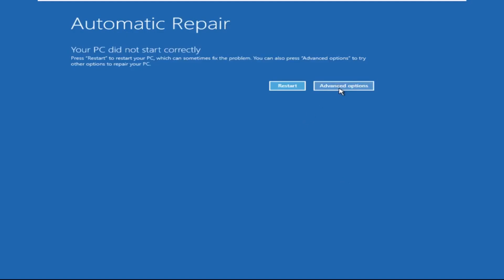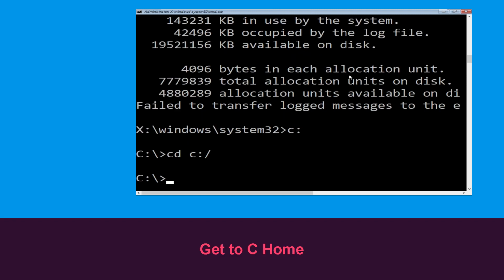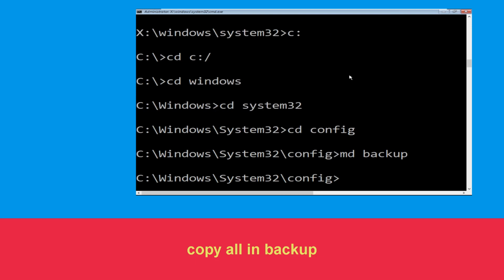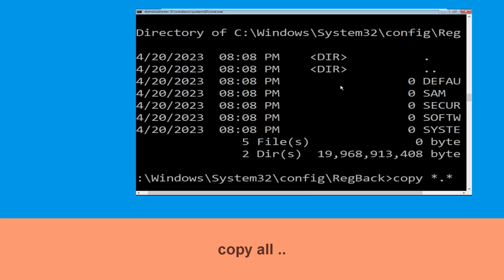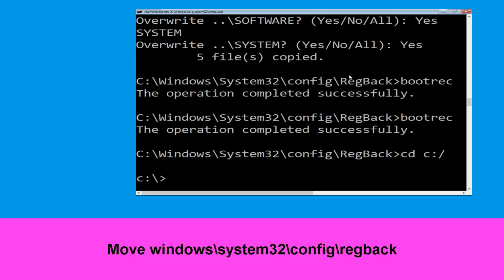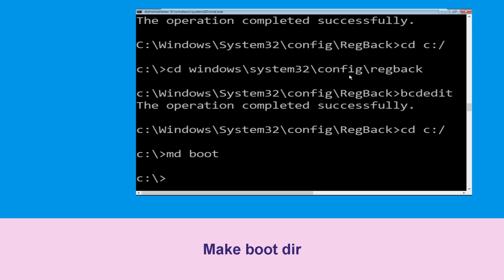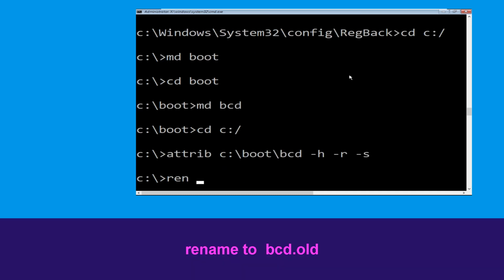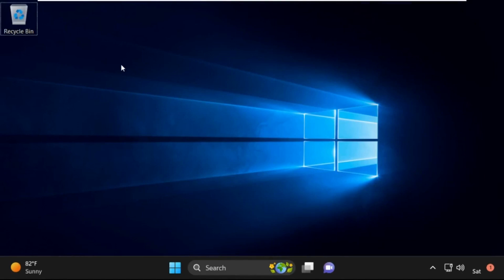0x000000DB DRIVER_CORRUPTED_SYSPTES Blue Screen Error Fix Windows 10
0x000000DB DRIVER_CORRUPTED_SYSPTES Blue Screen Error Fix Windows 10

• IRQL_NOT_LESS_OR_EQUAL Error
• BAD_POOL_CALLER Error
0x000000DB DRIVER_CORRUPTED_SYSPTES Blue Screen Error Fix Windows 10